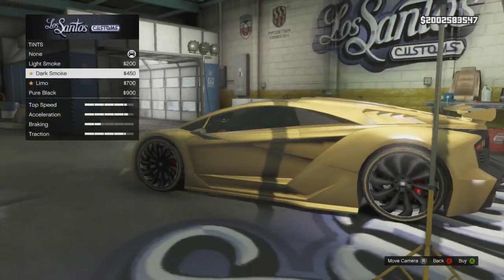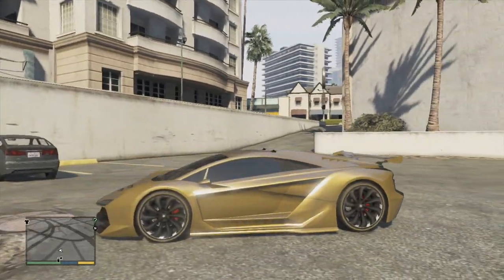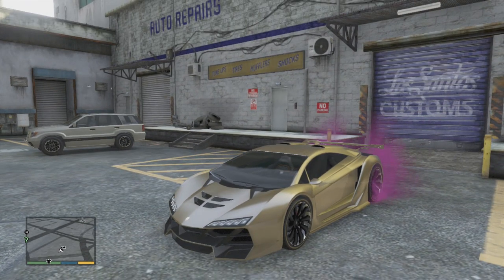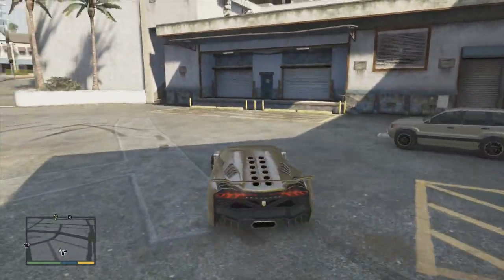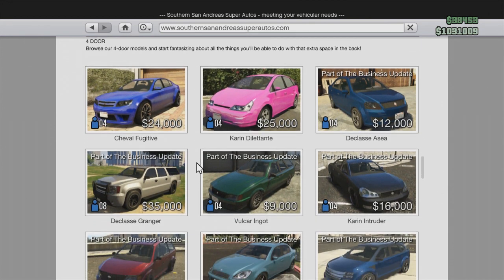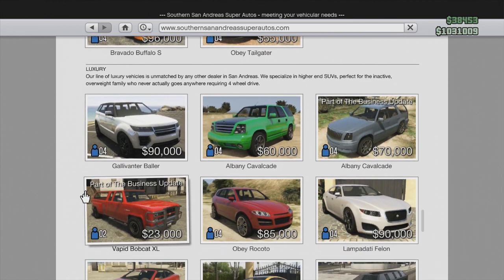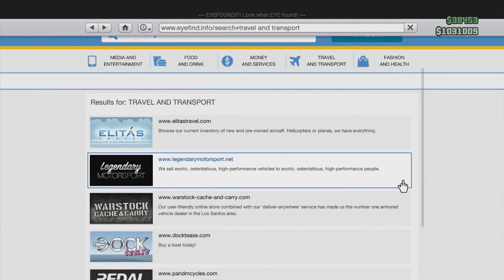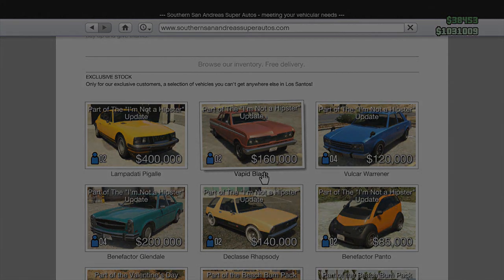GTA 5 Hipster DLC - NEW Features "Gold Paint, Pure Black Tint & More!" (Patch 1.14 Features) [GTA V]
GTA 5 HIPSTER UPDATE DLC NEW FEATURES. Today in GTA 5 Online, I show new features from the "I Am Not a Hipster" Update. These include the new gold paint jobs, new horns, new tire smokes, new tint & more. I also show how to buy Micheal's, Trevor's & Franklin's Cars from singleplayer in mulitplayer.  Hope you guys enjoy :)

Follow me and retweet this tweet for a chance to win a Shark Card

SAINTSNATION DISCOUNTS!

▶GTA 5 Custom Heists - FIB BUILDING BREAK-IN! (Heists Preparation Ep. 7) [GTA V Online Epic Moments]

▶GTA 5 Hipster DLC - NEW "Lampadati Pigalleo" Customization (DeLorean in GTA 5?) [GTA V Hipster DLC]

Music